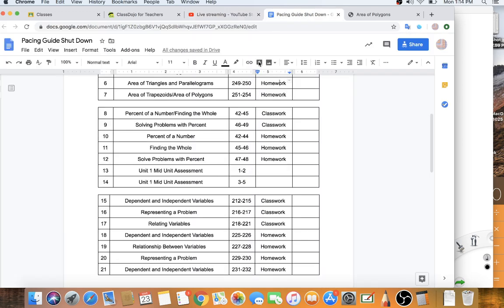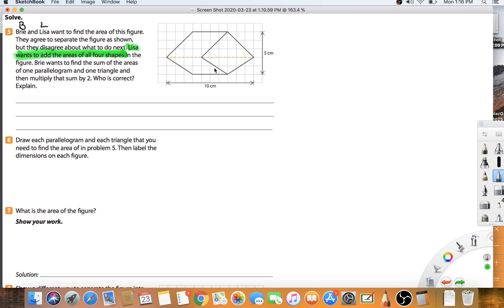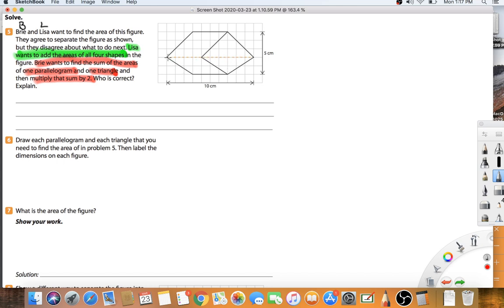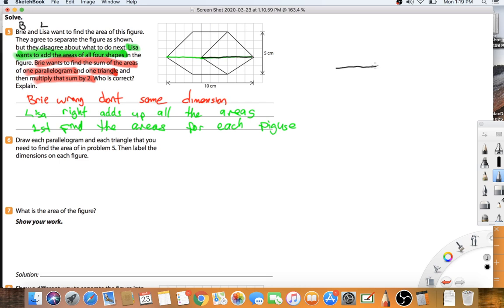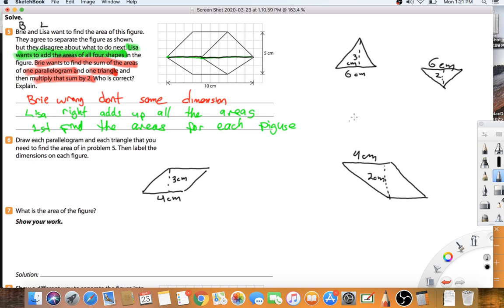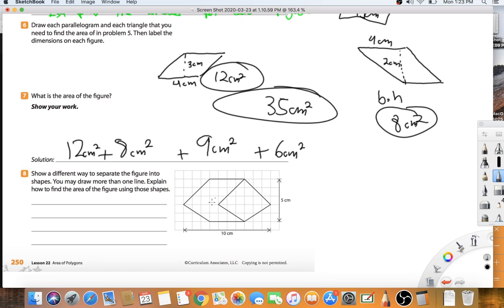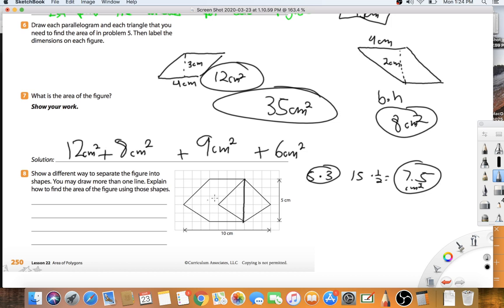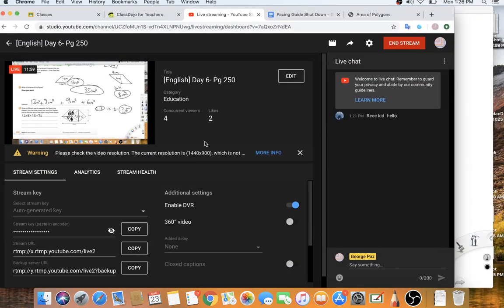[English] Day 6- Pg 250